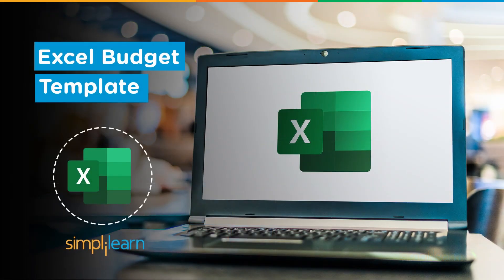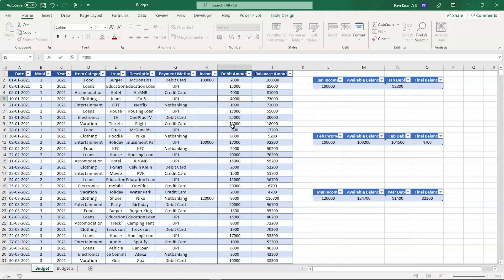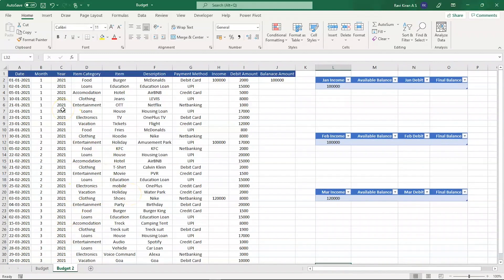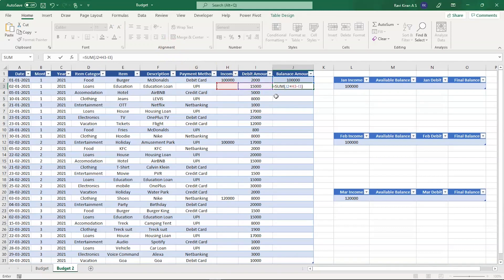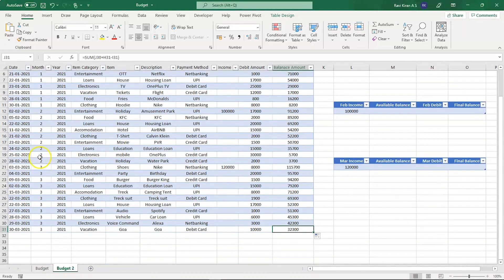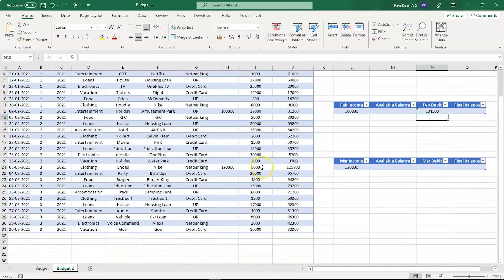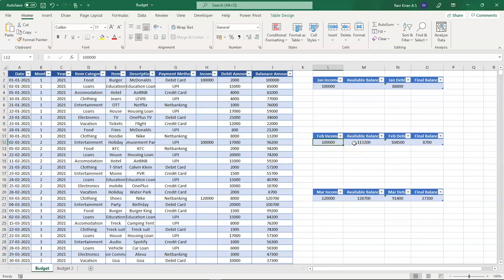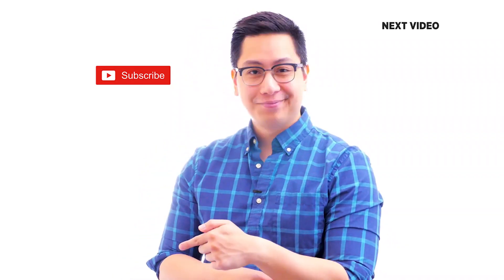Excel Budget Template 2026 | Expense Report In Excel | Excel Budget Spreadsheet | Simplilearn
️️🔥 Professional Certificate in Data Analytics and Generative AI, by Simplilearn in collaboration with Purdue University

Introduction to Excel Budeget Template 2026
This section will help you understand the brief introduction to Excel Budget Template 2026

What is Excel Budget Template 2026
This section will guide you with the technical definitiono of Excel Budget Template 2026

How to generate Excel Budget Template 2026
This part of Excel Budget Template 2026 tutorial will help you how to implement Excel Budget Template 2026 practically.

Excel Budget Template 2026 is an econimical / expense report template provided by microsoft Excel. Excel Budget Template 2026 is actively used for tracking daily, weekly, monthly, and annula expenses against income and help users to understand budget in a more clear, better, and transperent manner.

✅ Skills Covered
- Data Analytics
- Supervised Learning
- Unsupervised Learning